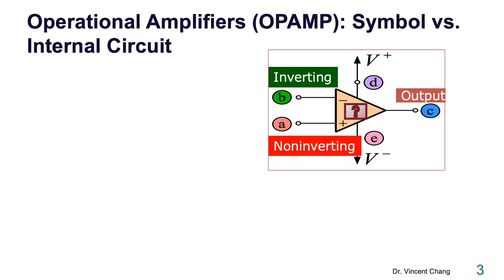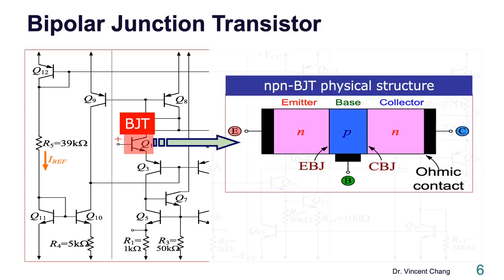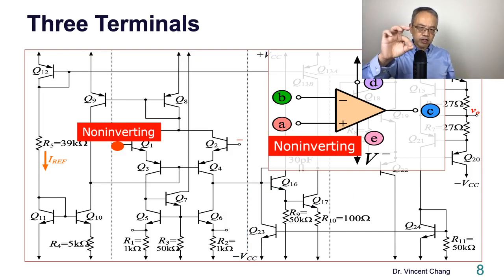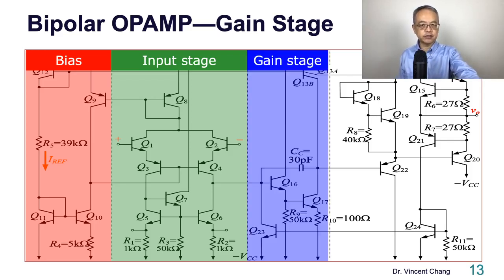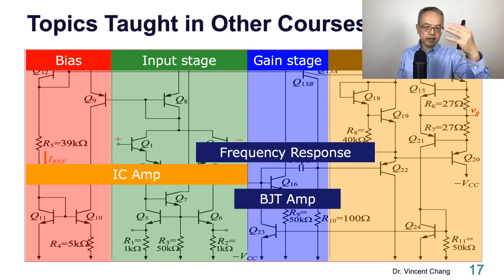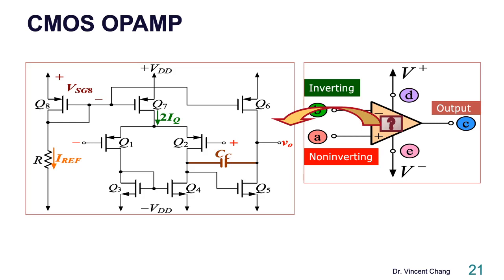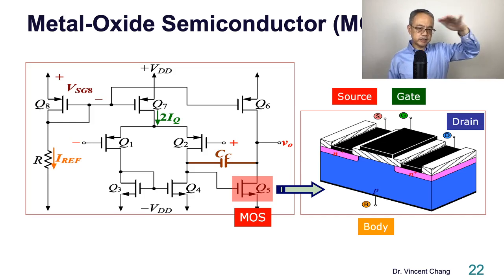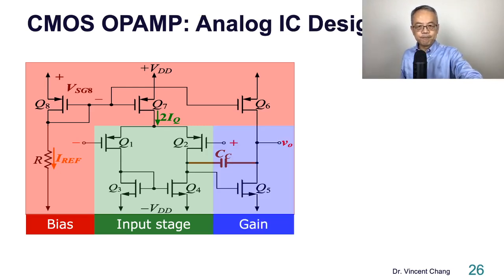Intro to BJT & CMOS Operational Amplifiers (Op Amp)